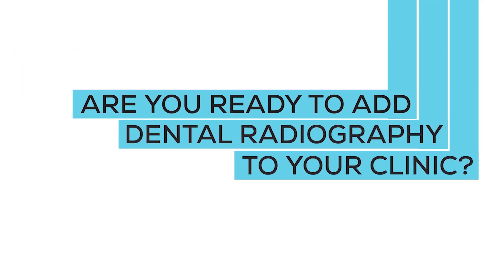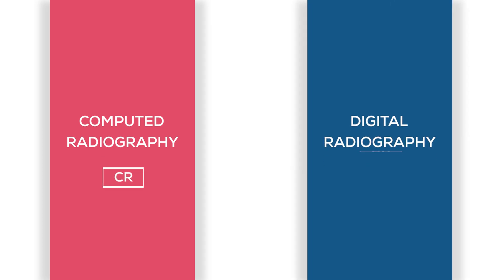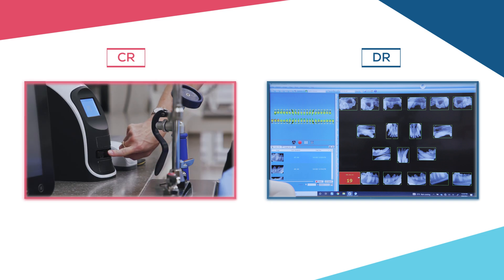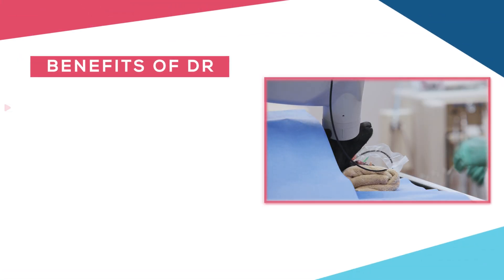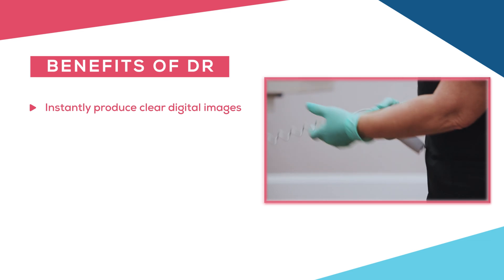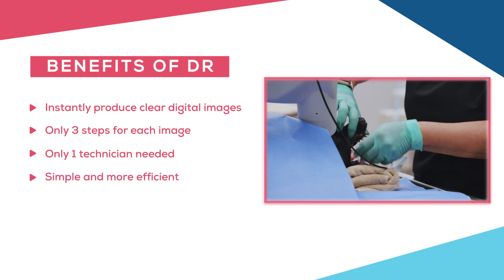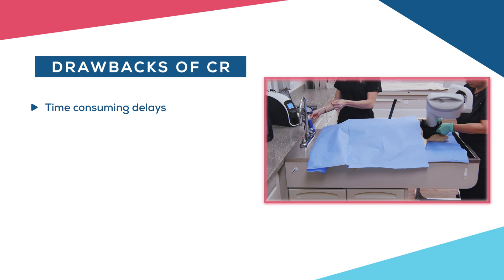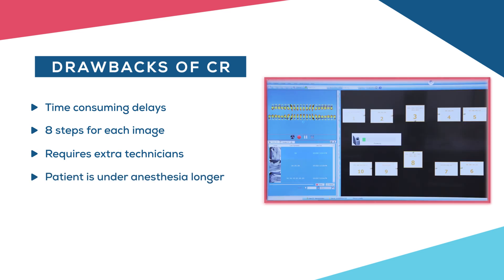Direct Radiography vs Computed Radiography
Ever wonder if Direct Radiography or Computed Radiography is the better workflow for your clinic? Discover which technology is more efficient and hear from clinicians that use both technologies. To watch a full side by side comparison